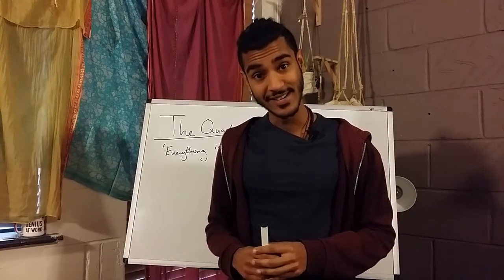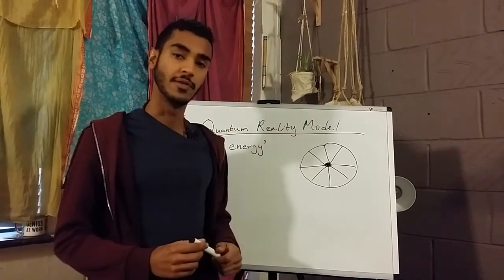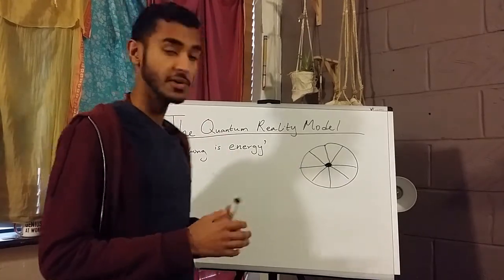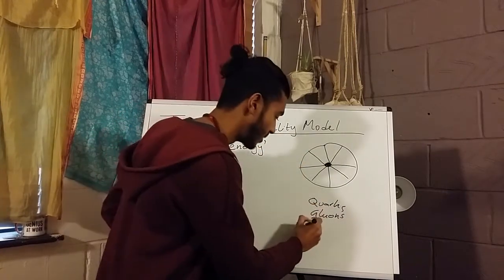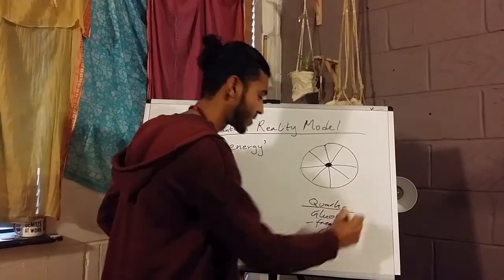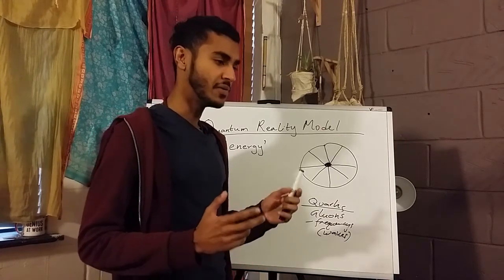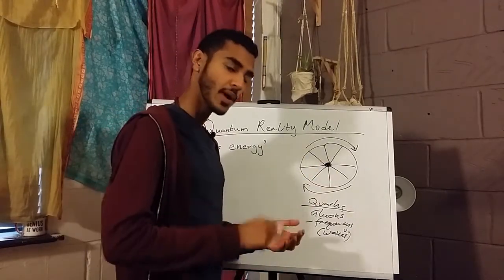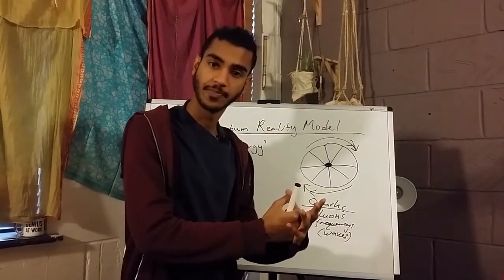You MUST understand this before you start manifesting your reality!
Our first step into learning manifestation techniques 'beyond the law of attraction' is to understand the "Quantum reality model". We must truly understand that "everything is energy" and in this video we shall discuss this concept.